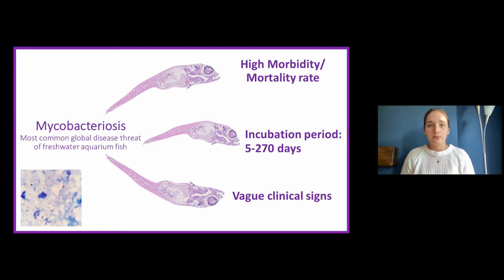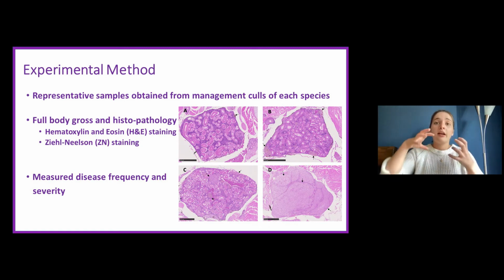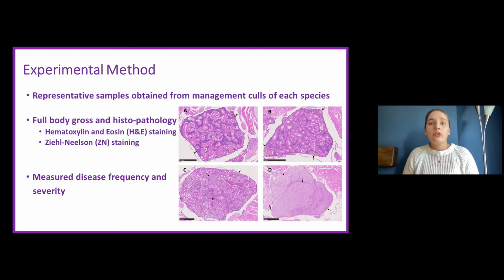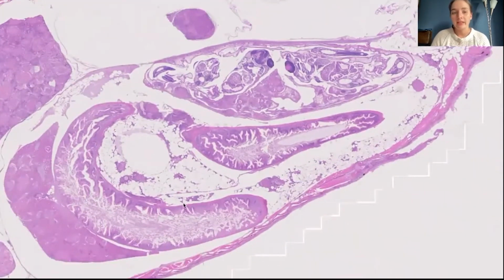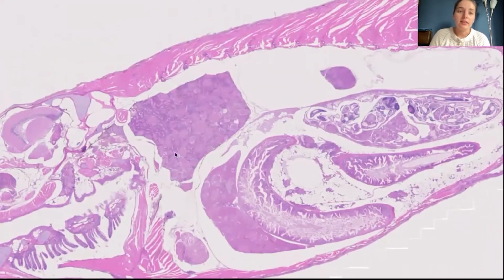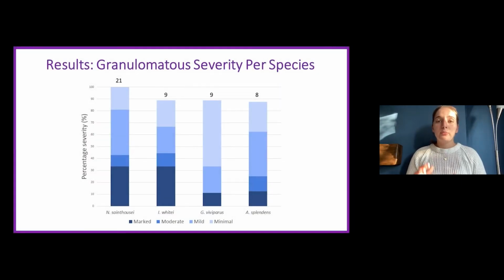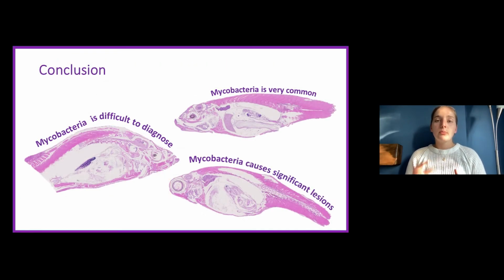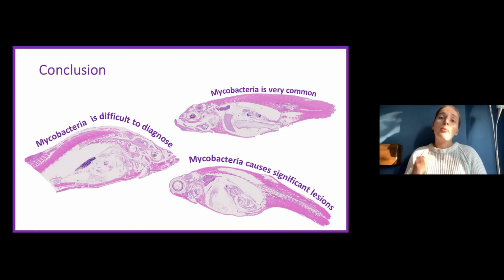Amy Richardson, Fellows of the Future 2021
Implications of Mycobacterial Disease Surveillance on the Health and Welfare of Freshwater Aquarium Fish at ZSL London Zoo